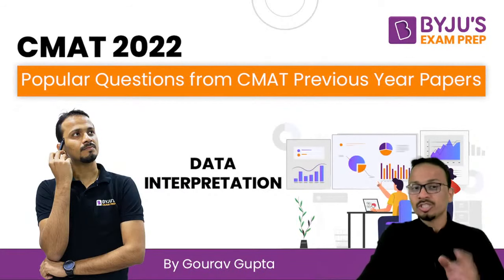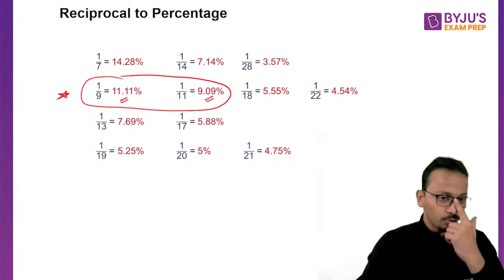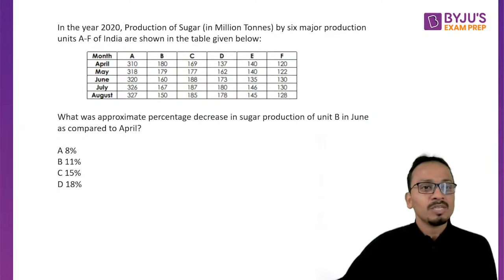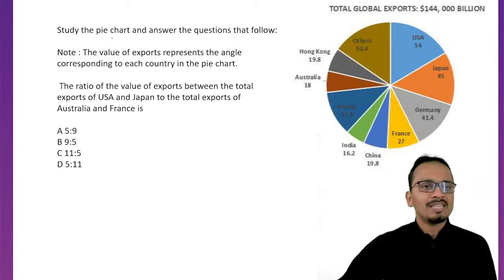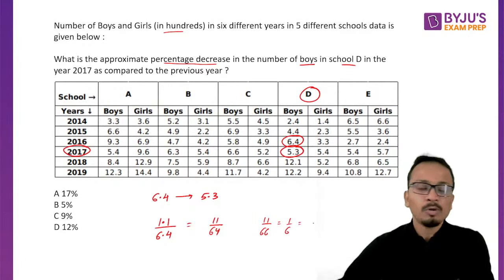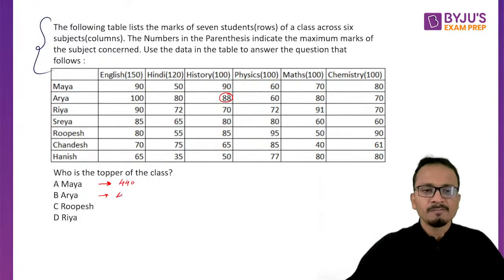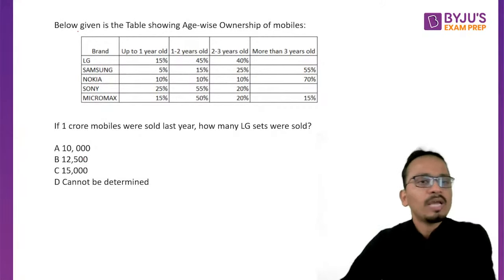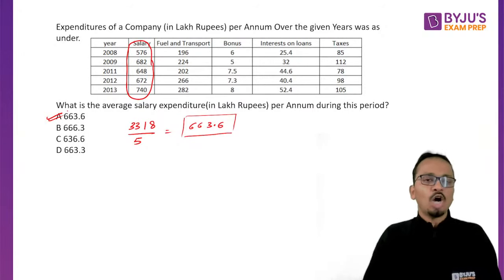CMAT 2022 | Popular Questions from CMAT Previous Year Question Papers - Data Interpretation | BYJU'S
➤ Detailed CAT 2022 Question Paper Discussion CMAT 2022 exams are around the corner. What should be your CMAT 2022 preparation strategy? What steps or practice materials one should follow to crack CMAT 2022 Exam? BYJU'S CMAT MBA expert Gourav Gupta would clear concepts and have practice Popular Questions from CMAT Previous Year Question Paper for CMAT 2022 Exam. Watch this video to know some of the best practices to follow to score in CMAT Exam 2022. In this session, CMAT MBA expert Gourav Gupta will discuss about Data Interpretation questions from CMAT previous year paper 2019, CMAT previous year question paper 2021 which will help you secure 100%ile in CMAT & level up your CMAT prep 2022. Topics sir would cover are

✔The Most Common Questions from CMAT Previous Year Question Paper
✔How to practice the previous year's CMAT question papers for the CMAT exam?
✔How to ace the DI CMAT 2022 section?
✔What are the important topics of Data Interpretation for CMAT?

So don't miss this interactive session and learn from Gourav the tips to crack CMAT 2022 exams and realise your B-School dream.